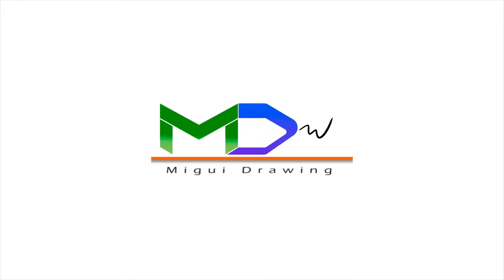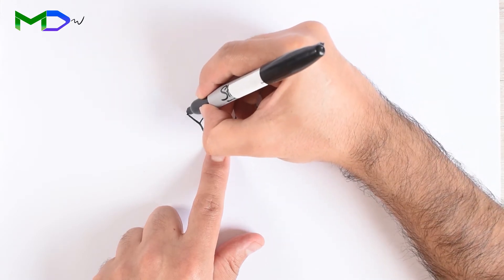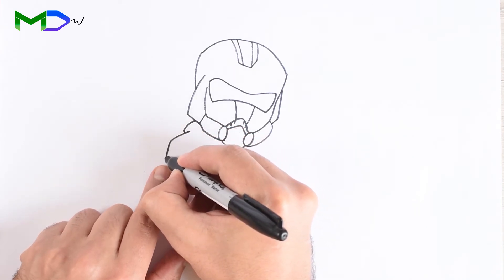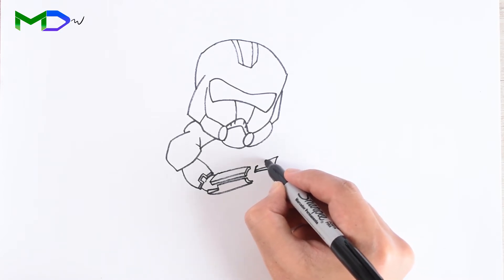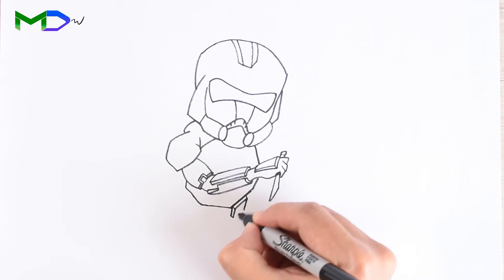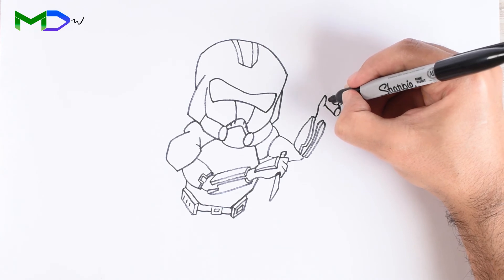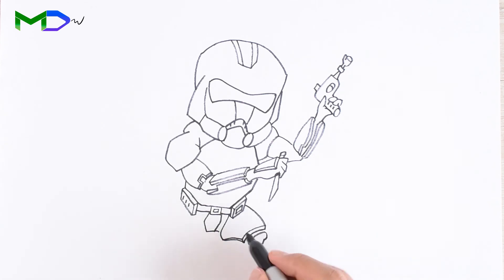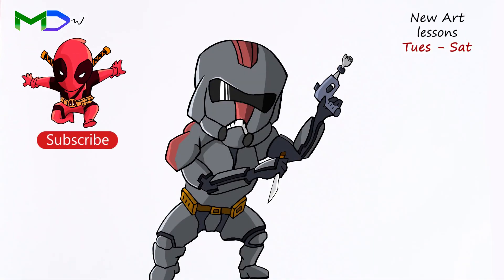How to draw Clone Wars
In today's lesson, we are going to draw Clone Wars character (Hunter) from Star Wars series, hope you enjoy it.

Materials:
Sharpie Marker (Fine point)
180 gr sheet
Digital paint tablet (XP Pen Deco pro S)